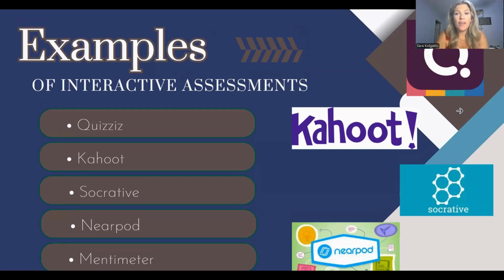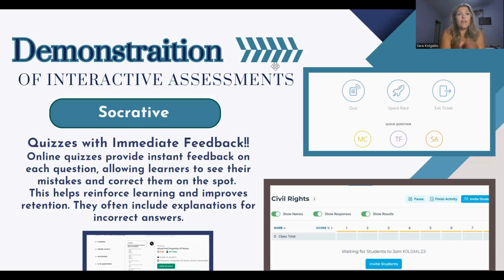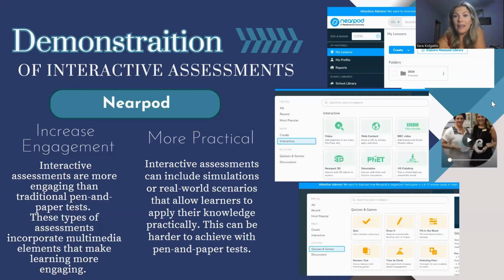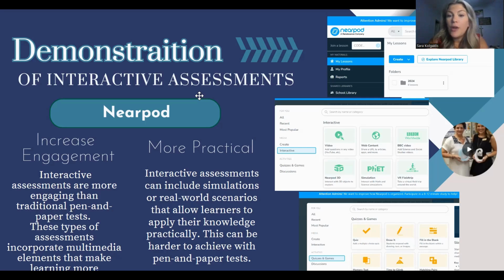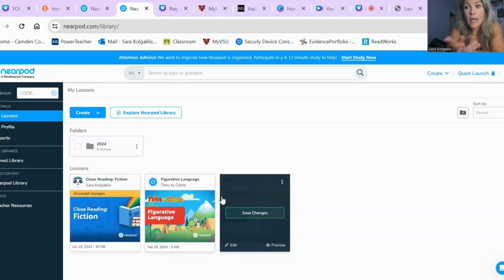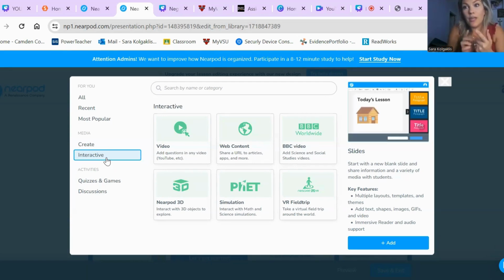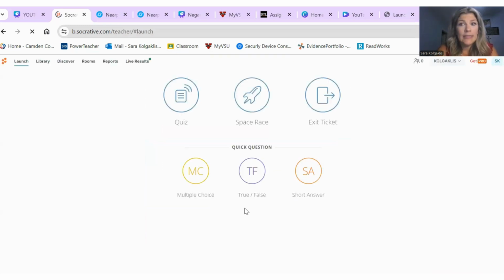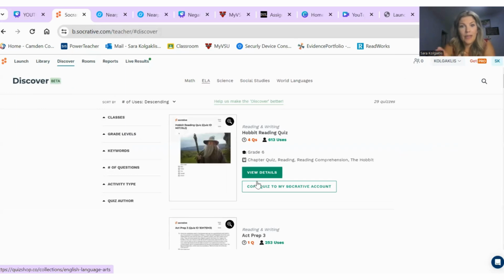Interactive Assessments- Clark